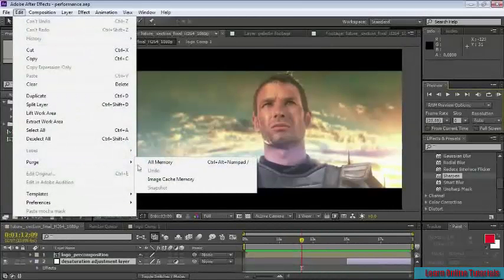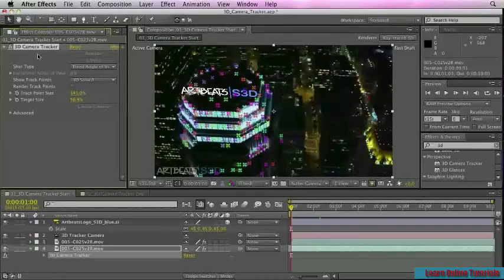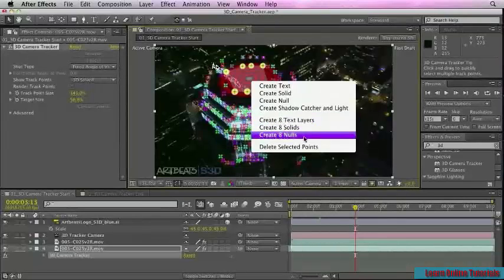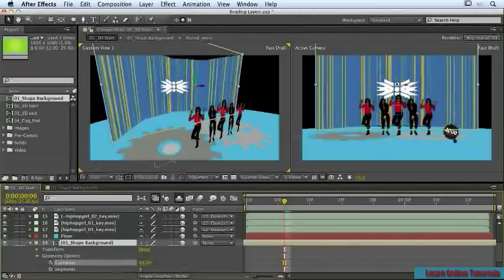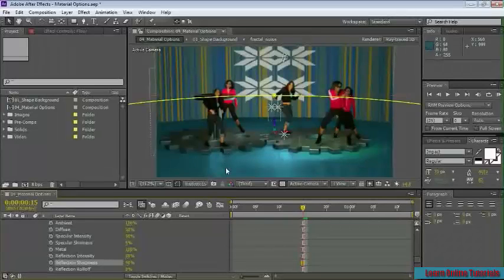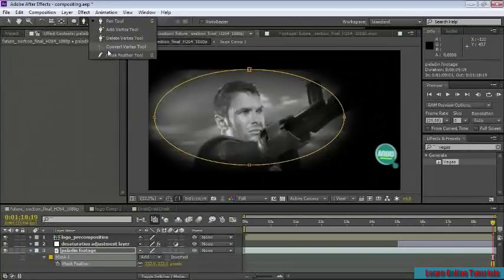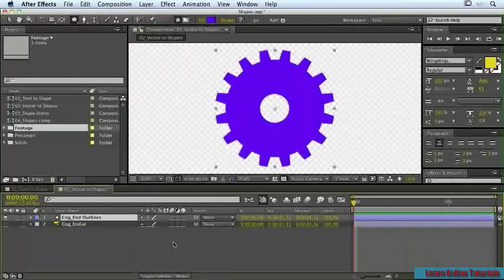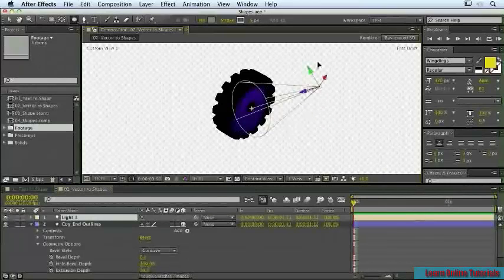About What's New in After Effects CS6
Adobe After Effects 2nd Lecture:
Learn Adobe After Effects CS6 For Beginners About "What's New in After Effects CS6", 2nd Lecture. This Video Training Programme.